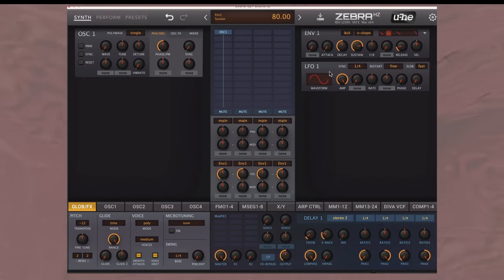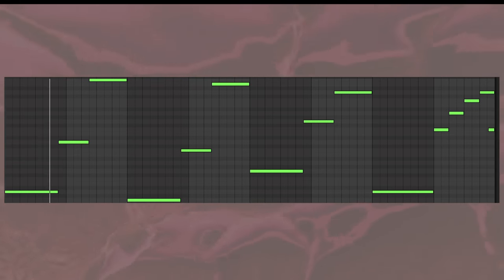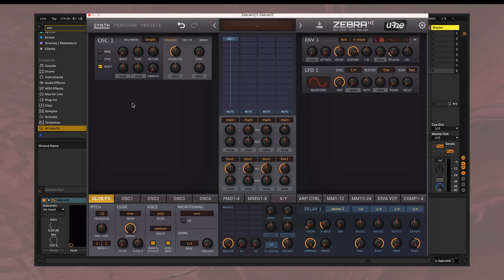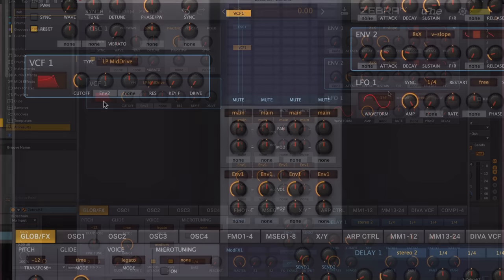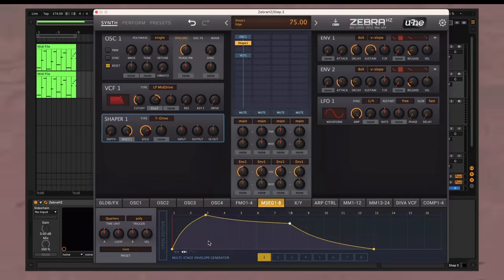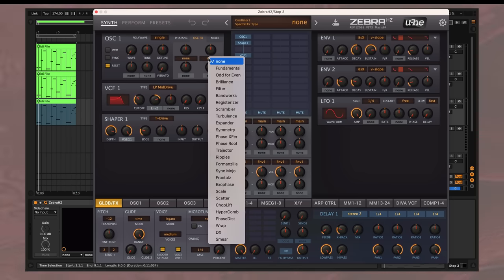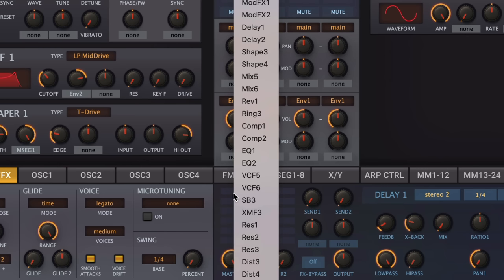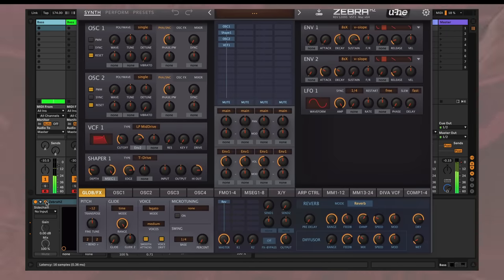Camo & Krooked Bassline Tutorial With @uheplugins Zebra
This time on Synth Secrets we’ll be walking you through how to create a bassline inspired by Camo & Krooked’s ‘Good Times Bad Times’, using u-he’s Zebra.

There are few artists in the drum & bass scene with such an unmistakable sound as Camo & Krooked. A perfect case study of their powerfully precise aesthetic is 2017’s ‘Good Times Bad Times’ which balances ultra-crisp percussion with a languid yet cutting bass. Today, we’ll be recreating that bass patch using u-he’s powerfully precise Zebra synthesizer.

Zebra is somehow equal parts Reaktor and Eurorack while being more approachable than either format. It simplifies the modular approach in a way only software can and delivers gobs of tone and an incredibly wide sonic palette thanks in part to its arsenal of spectral FX.

00:00 Intro
00:56 What we are making today
01:00 Step 1 - Starting the sound with a VCF filter
03:13 Step 2 - Adding Waveshape & MSEG1
04:22  Step 3 - Osc FX section and Scale Mode
05:19 Step 4 - FX Grid, Reverb
06:03 Final Synth Sound